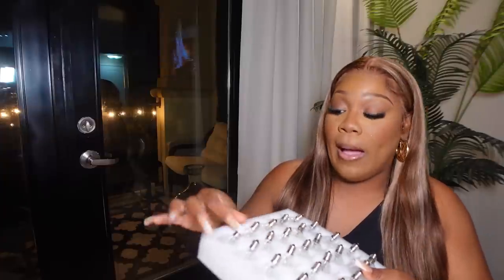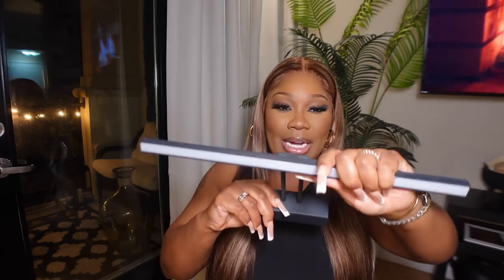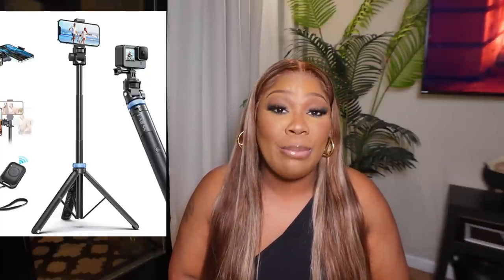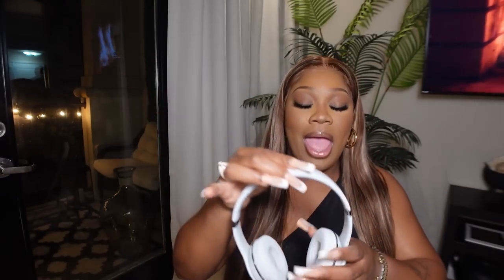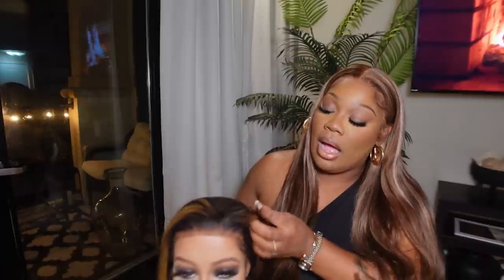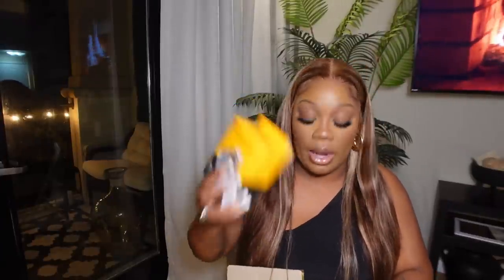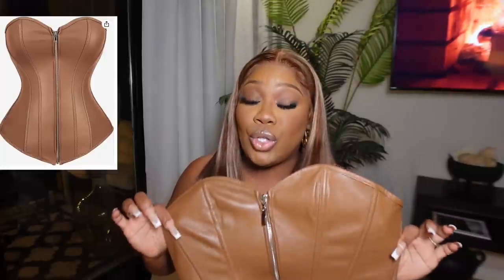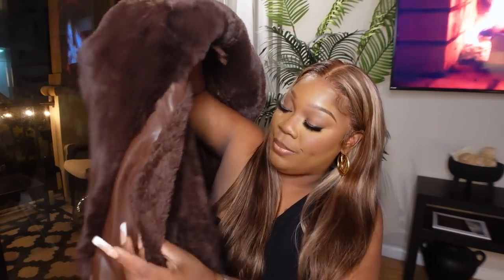THE BEST AMAZON MUST HAVE 2022 -HOME DECOR-CONTENT CREATORS-BEAUTY -FASHION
ig prettybreemua
TikTok prettybreemua

Wall Lights

picture light

string patio lights

shower speaker

shower steamer bombs

selfie light

Ring light tripod stand

Head phones

Wig head

Mirror case

Kodak picture printer

Zebra bag

nude bag N/A

Sunglasses case

Faux leather corset XL

Fur coat XL